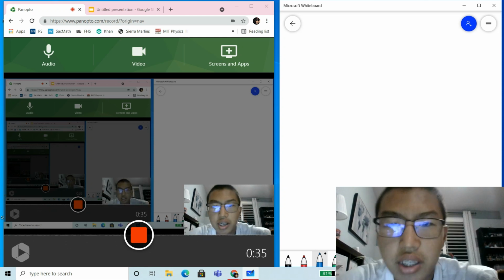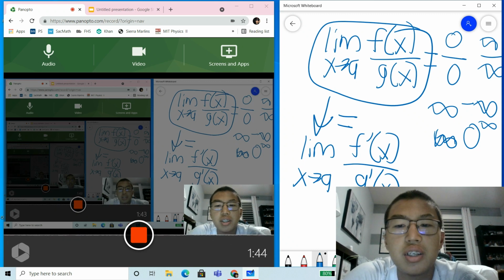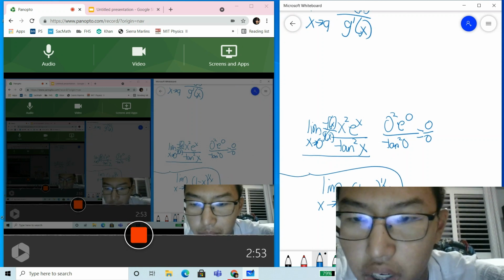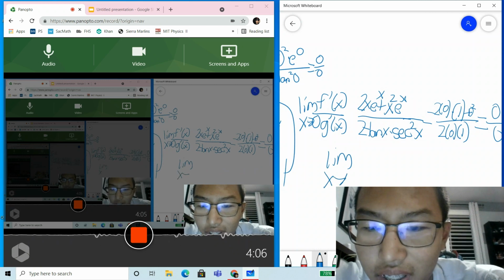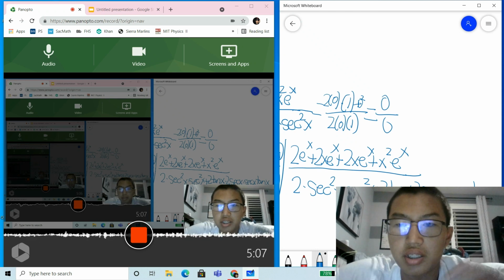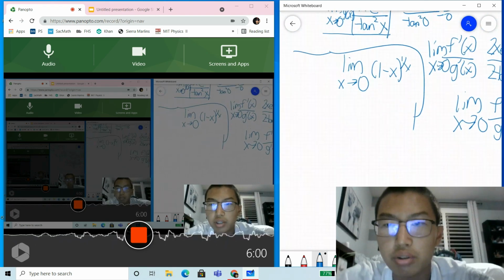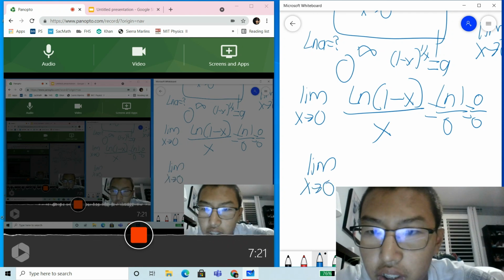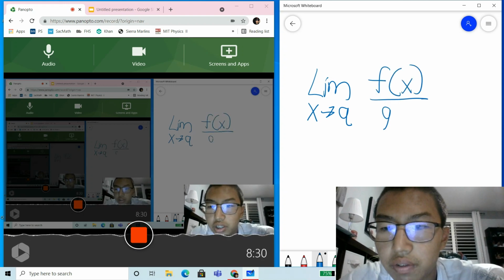3.7 L'Hopital's Rule